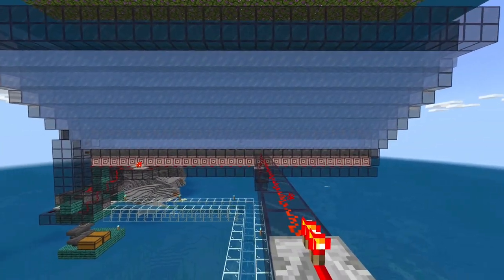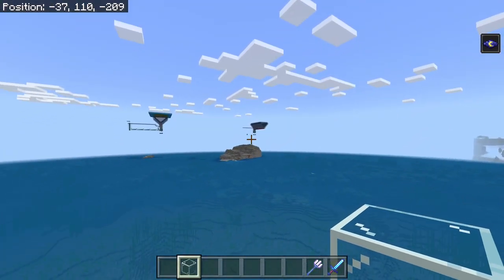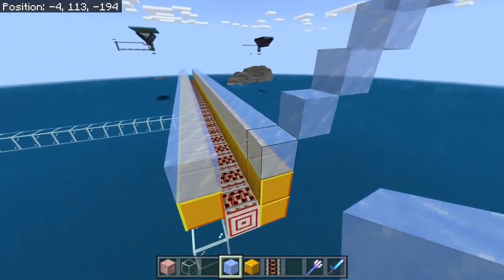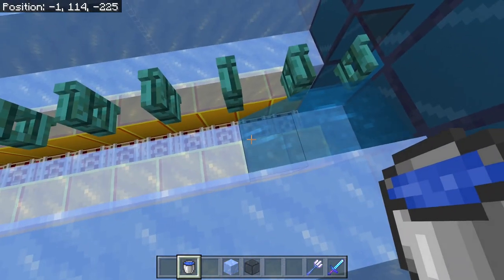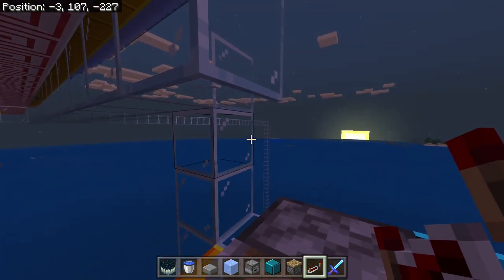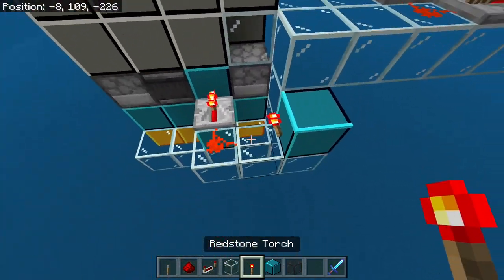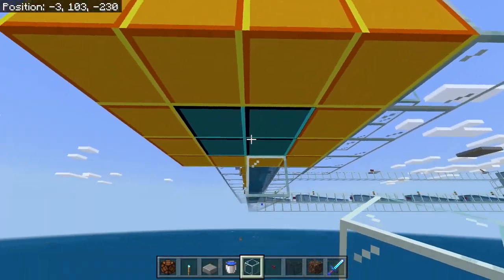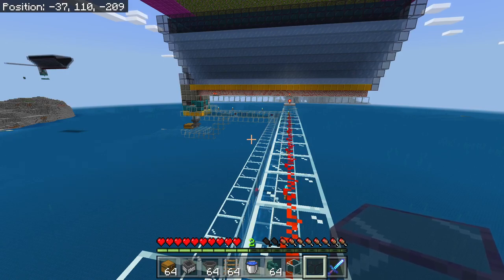Trident Farm Minecraft Bedrock (drowned farm minecraft)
Heyo! Stoic Epoch here! Welcome to The Bedrock Guide. Today we'll be making a Drowned Farm, or most people will see it as a Trident Farm. I'll show you a fun way on how to get a trident in Minecraft. We're using the minecart conveyor and a trident killer to make this work! This Minecraft Trident Farm competes with the best farms out there.

0:00 Intro
0:13 Rates
1:08 Loot
3:33 Tutorial Start
7:22 Activator Rails
8:48 Ice Locations
11:40 Gates
12:00 Barrier
13:28 Water
15:50 Trident Killer
19:20 Minecarts
20:44 Redstone
23:04 XP collection
25:55 Storage
28:08 Canopy

XP Rates!
0-30 in 16 minutes!
0-49 in 1 hour!

Loot Rate average per hour:
Over 2,300 items
1848 Rotten Flesh
42 Tridents
276 Ink Sacs
150 Copper Ingots
70 Nautilus Shells

**Materials**
Solid Blocks 372
Ice 420
Bucket of Water (infinite) 2
Fence 30
Gates 30

**Conveyor**
Redstone Blocks 30
Activator Rails 30
Minecarts 30
Button 1

**Added Redstone**
Target Blocks 30
Redstone dust 75
Lever 1
Redstone Repeater 5
Solid blocks 75

**XP Option**
Glass 178
Bucket of Water (infinite) 1
Button 6
Trapdoor 1
Redstone repeater 1
Soul Sand 1
Soul Torch 8

**Trident Killer and 1 hour of Storage**
Piston 4
Dropper 4
Observer 4
Stair 1
Solid Blocks 44
Rail 3
Minecart with Hopper 1
Hoppers 7
Chests 4

**Weapons**
Trident with Impaling I,II,III, IV, or V
Sword with Looting III

for free add-ons like the Concrete pack I used in this video.